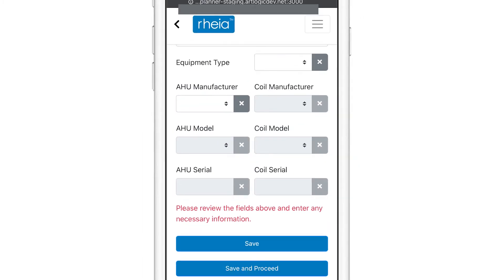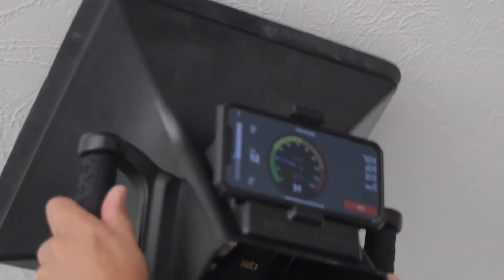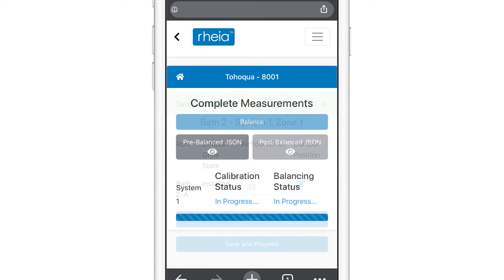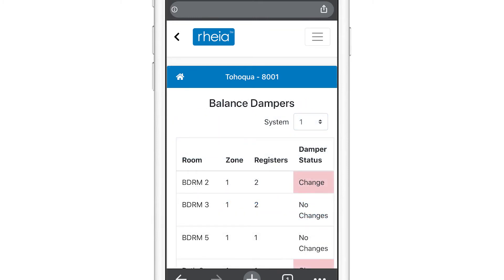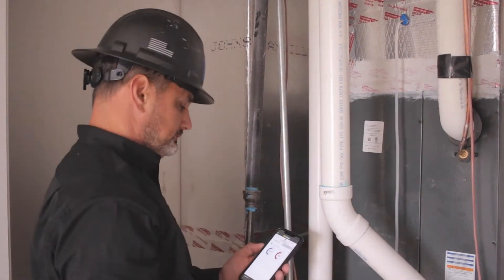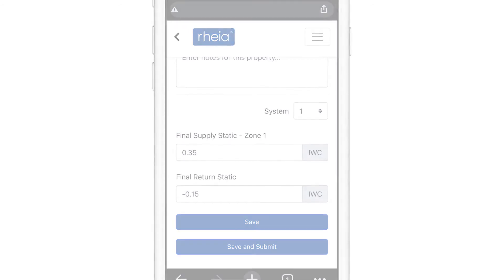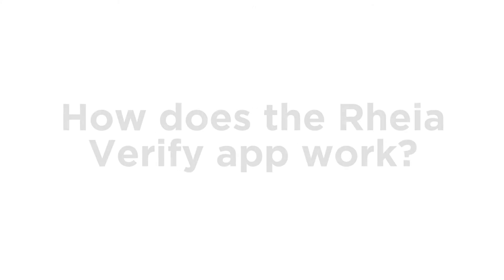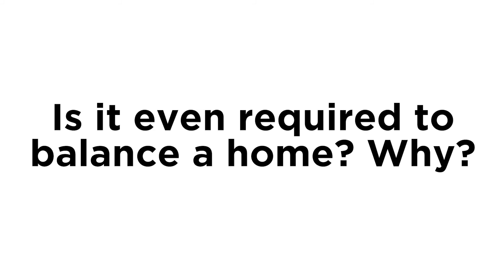Rheia Balancing Overview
Learn how to balance the Rheia air distribution system accurately with Rheia's Verify App. In less than 30 minutes you can commission the system and balance airflow, resulting in optimal comfort and less customer call-backs.